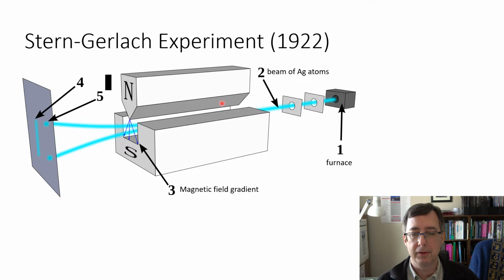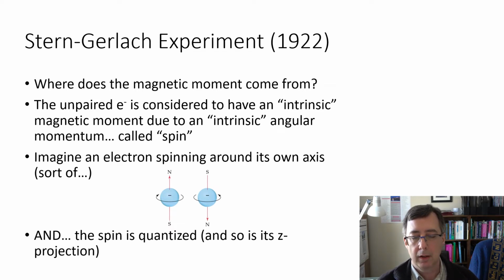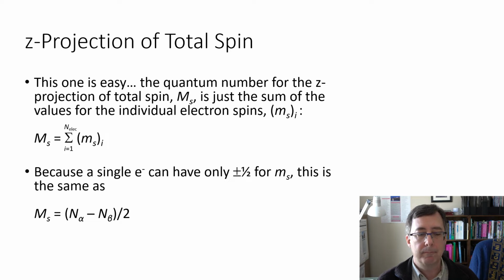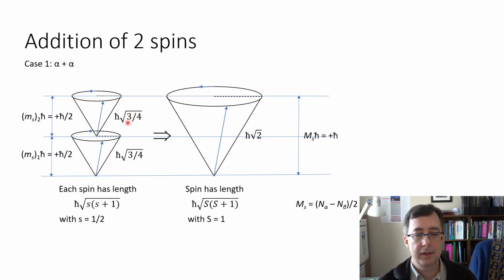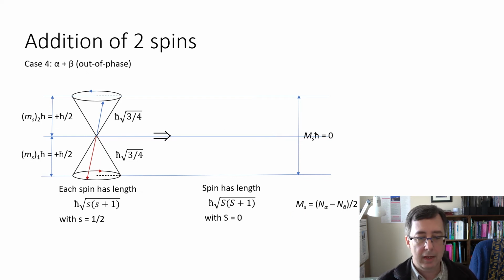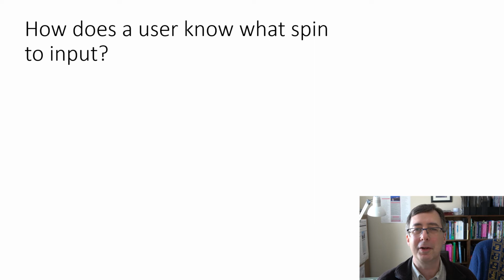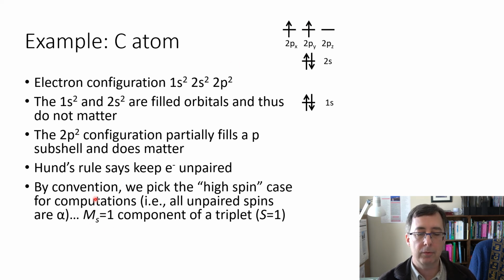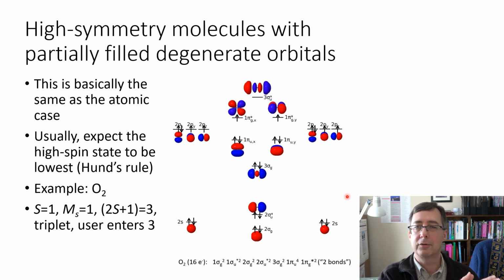Introduction to Electron Spin Part 1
I provide a basic introduction to electron spin, and how to determine the spin quantum number S and its projection on the z-axis, Ms, for an atom or molecule in simple situations.  I also introduce the *spin multiplicity* (2S+1), which is the value that the user has to input into quantum chemistry programs.